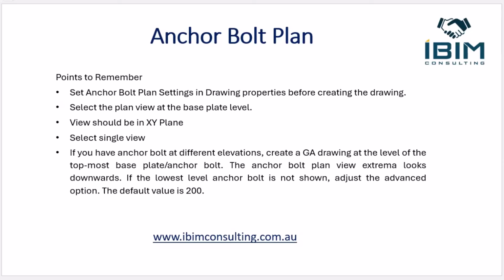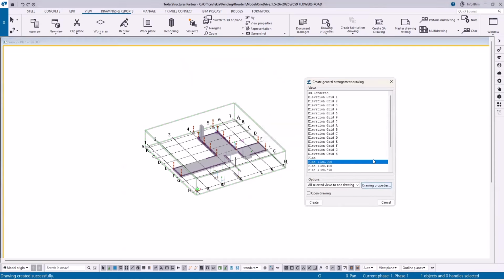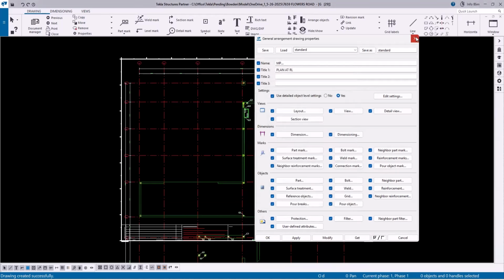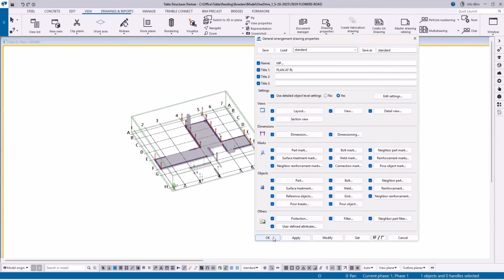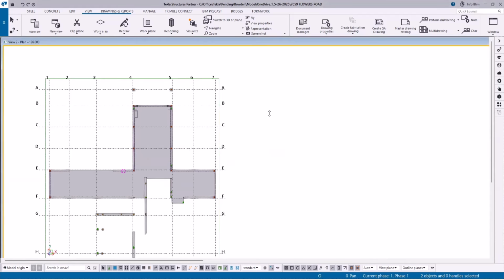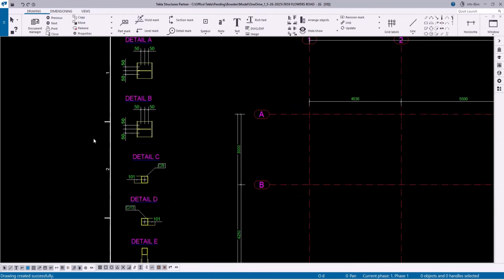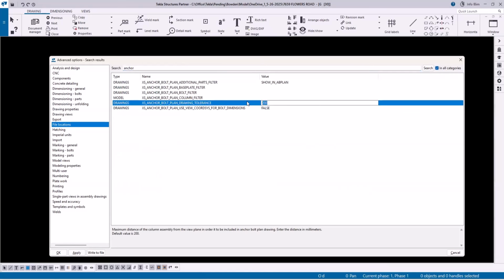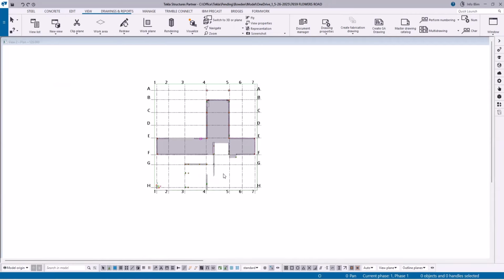Tekla Tips : Anchor Bolt Plan Drawing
When I create Anchor Bolt Plan, I follow the guidelines below :

1️⃣ Set Anchor Bolt Plan Settings in the drawing properties before you create the drawing.

 2️⃣ Choose the plan view at the base plate level.

 3️⃣ Make sure the view is in XY plane.

 4️⃣ Always select a single view.

 5️⃣ If anchor bolts sit at different elevations, create a GA drawing from the top-most base plate level.

 6️⃣ Remember: The anchor bolt plan looks downward. If bolts at the lowest level are missing, tweak the advanced option. The default depth is 200.

What would you like to learn next week?